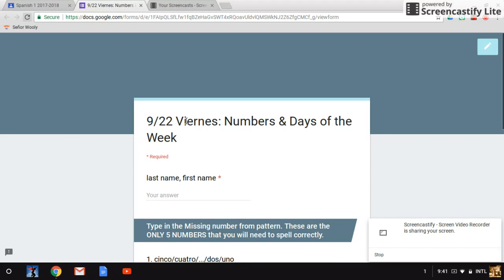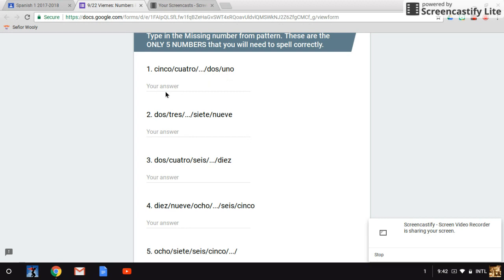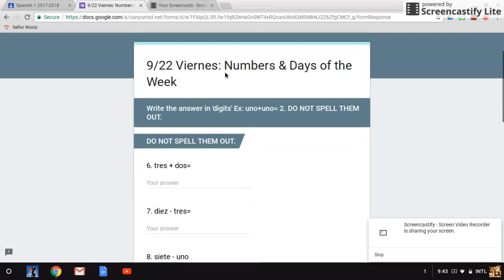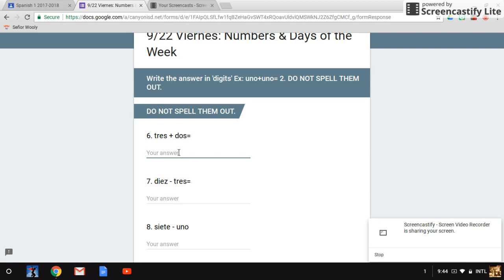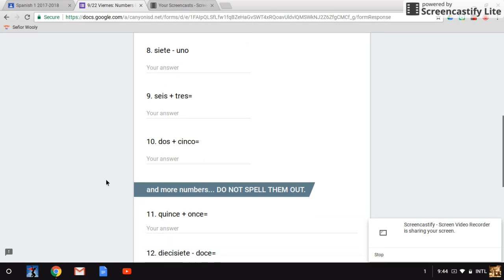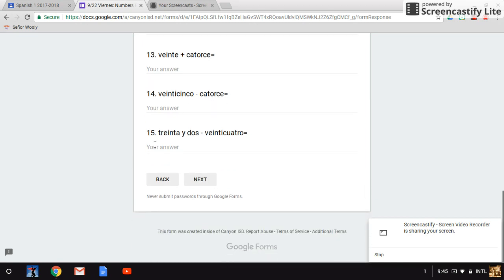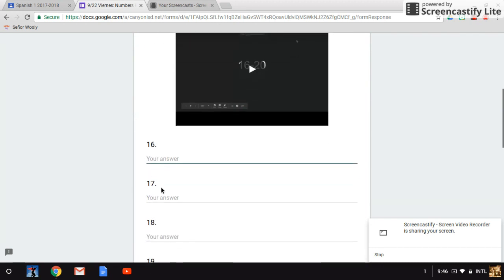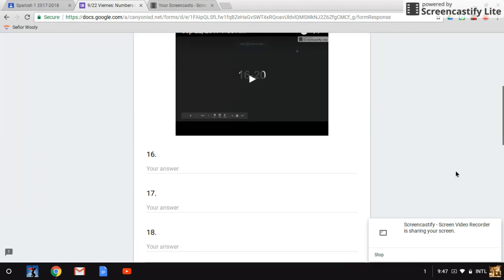Sep 22, 2017 9 47 AM